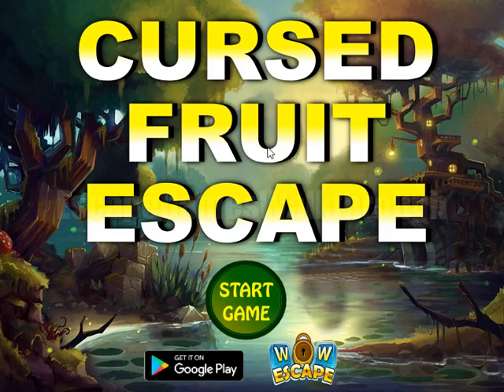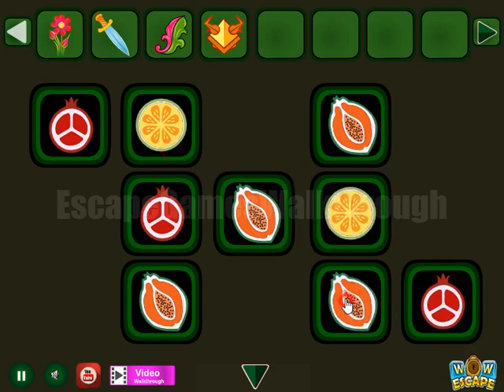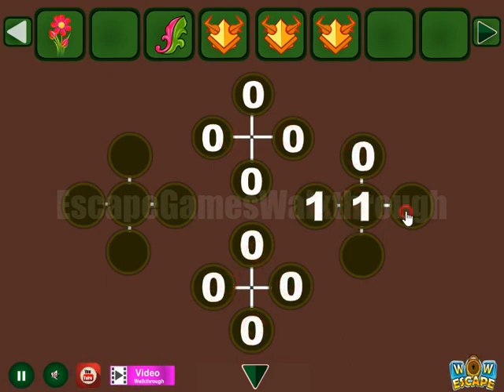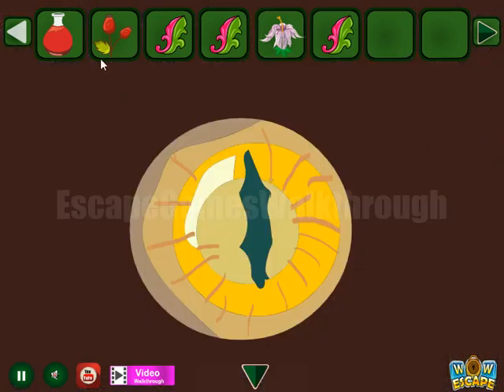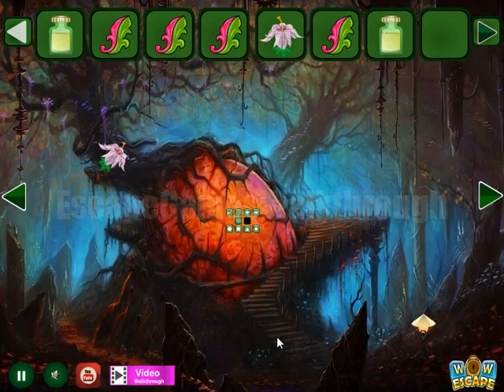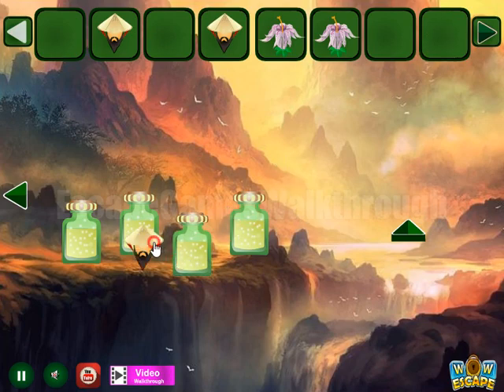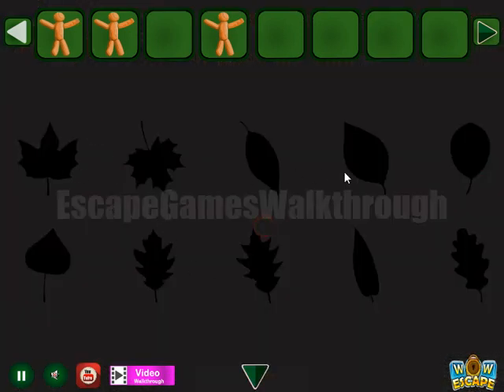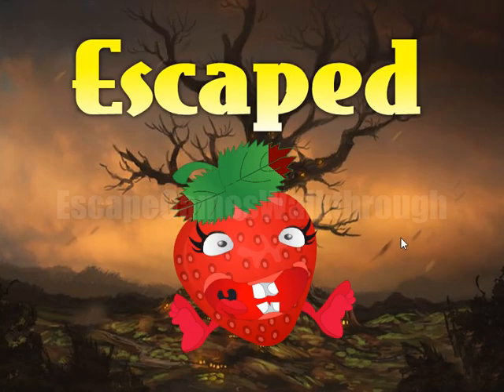WOW Cursed Fruit Escape Walkthrough [WOWEscape]